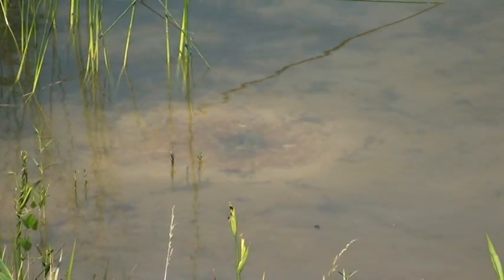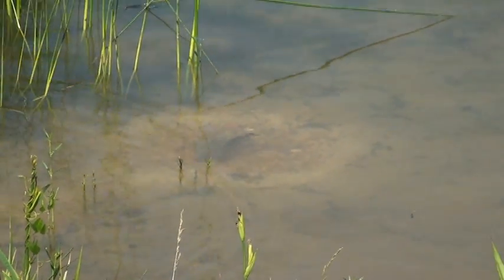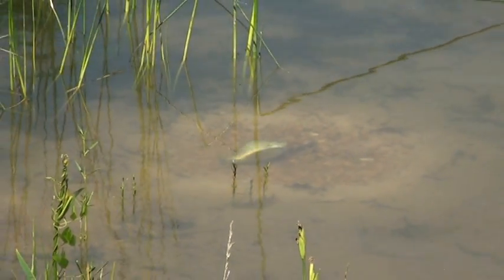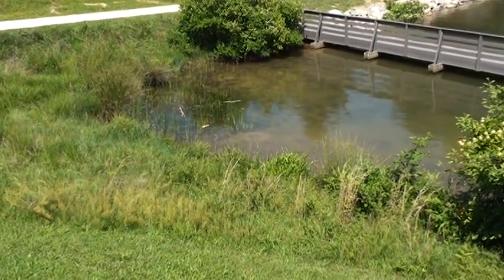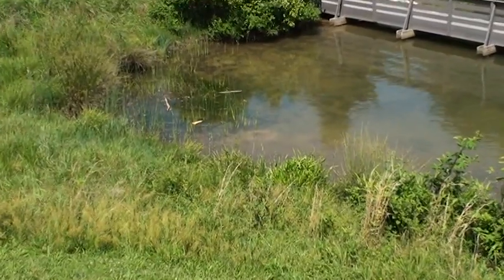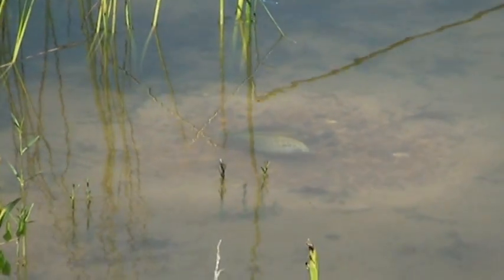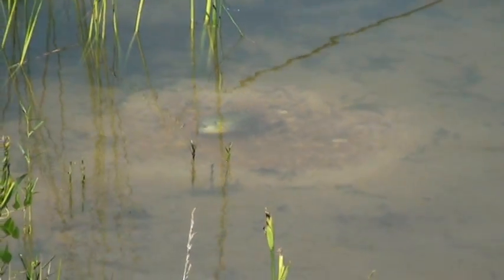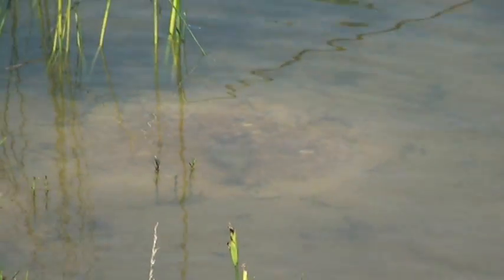4 Fish for Fishing CLaytor Lake VA 2009 AnkanBasu Com